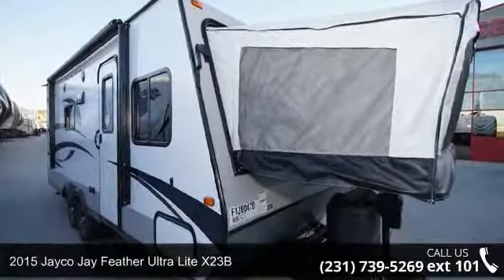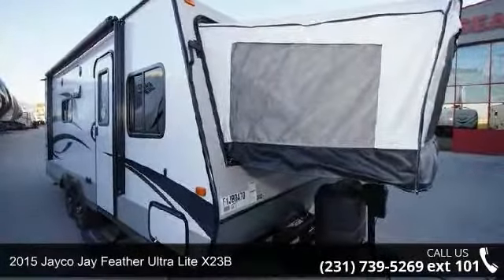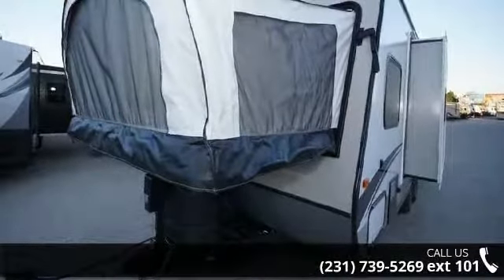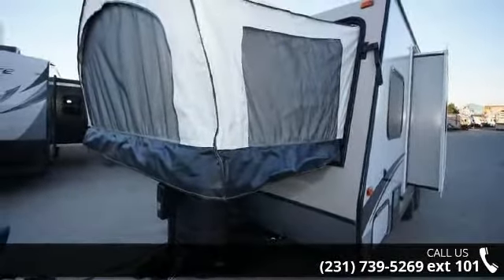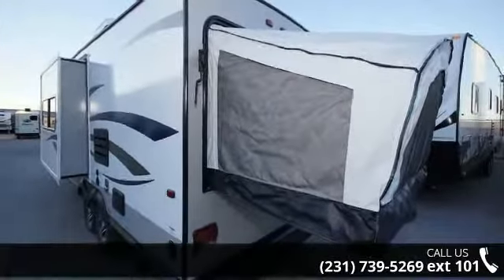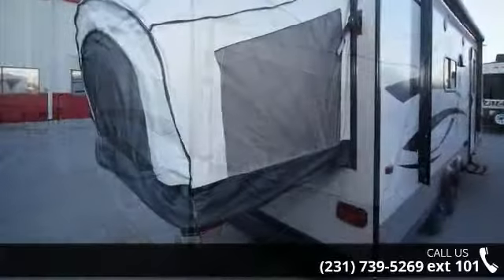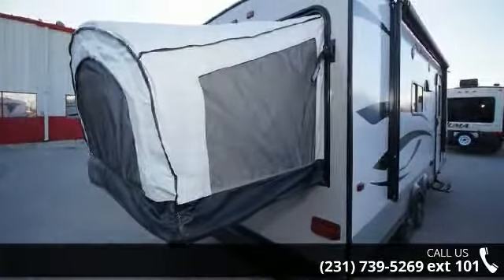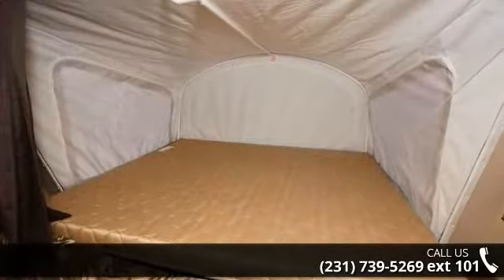2015 Jayco Jay Feather Ultra Lite X23B - All Seasons RV ...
Description: The 2015 Jay Feather Ultra Lite X23B is an expandable camper that has a front and rear bed. The rear bathroom has a shower, sink and toilet. The kitchen features a two-door refrigerator, stove and a double sink. A dinette, sofa and overhead shelves complete this model.Features:Fresh Water Tank Capacity: 48Black Water Tank Capacity: 23Grey Water Tank Capacity: 23AC Specifications: Hitch Weight Capacity: 365